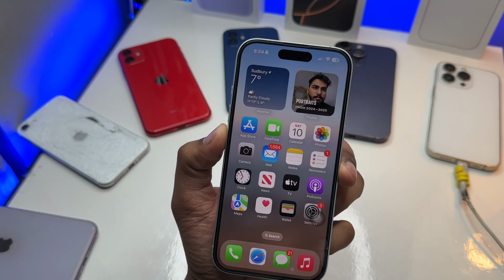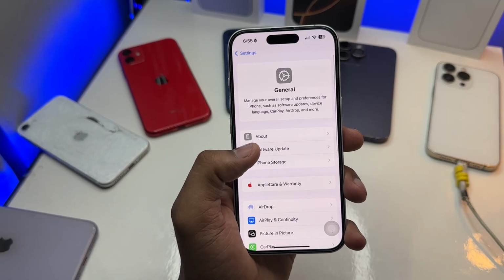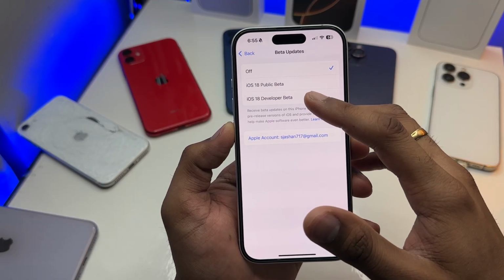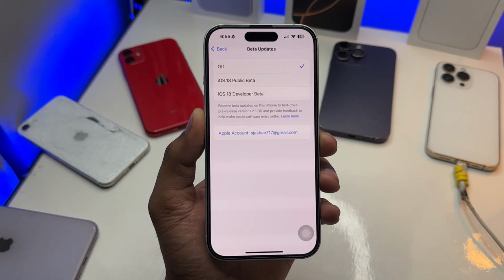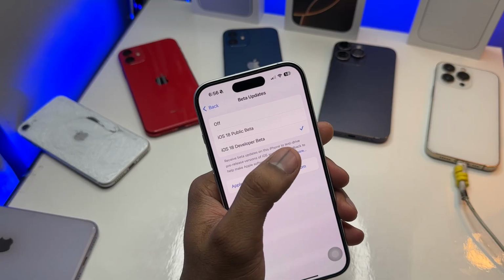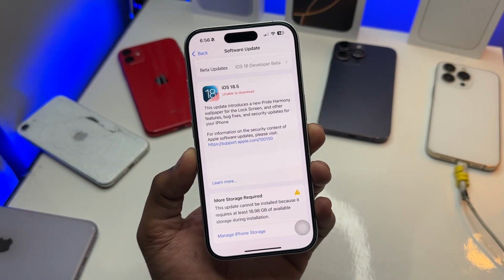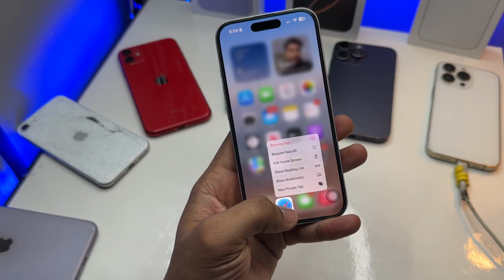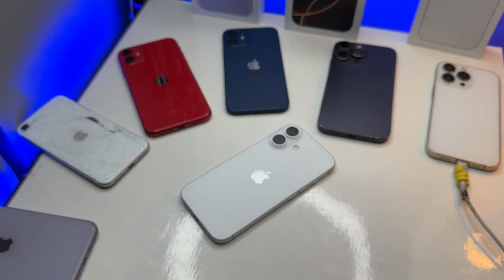iOS 19 update not showing - Fixed | New Update iOS 19 not showing | How to download iOS 19 update